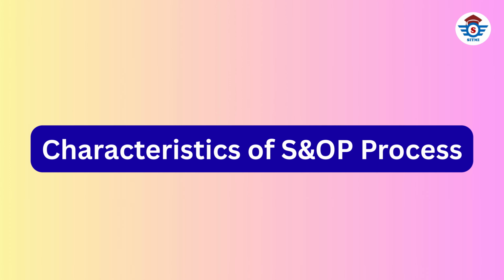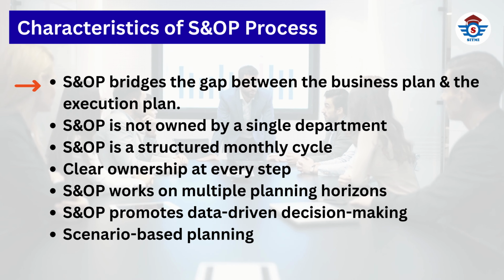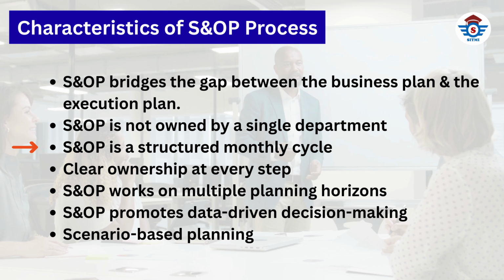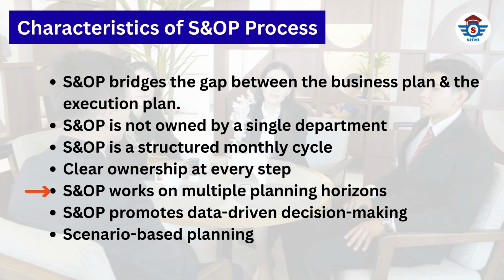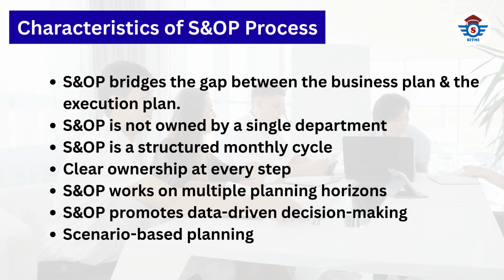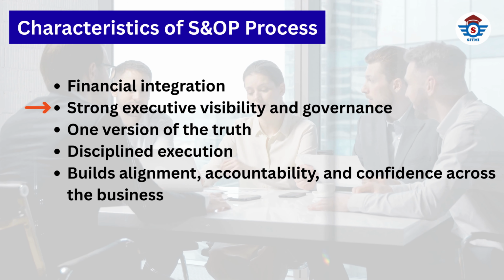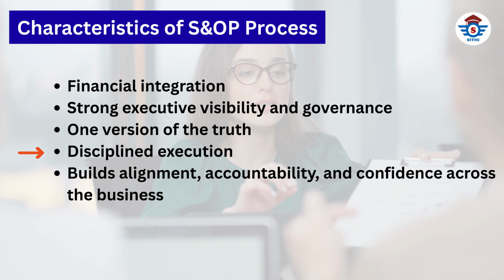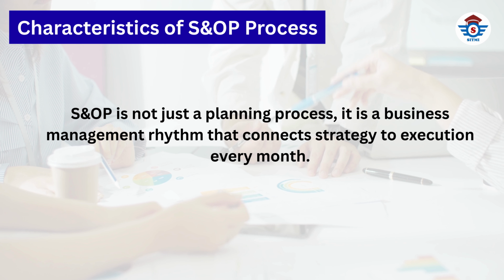Key Characteristics of the S&OP Process: Streamline Supply Chain & Planning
In this video, we explore the essential characteristics of an effective Sales & Operations Planning (S&OP) process. Learn how S&OP ensures alignment between demand forecasting, supply planning, finance, and executive decision-making. We cover features like cross-functional collaboration, data-driven insights, scenario planning, KPI tracking, and integration with IBP to enhance operational efficiency. Understand how these characteristics help organizations improve forecast accuracy, optimize inventory, reduce costs, and achieve strategic business goals. This video is perfect for supply chain professionals, planners, and managers aiming to master S&OP for better business performance.